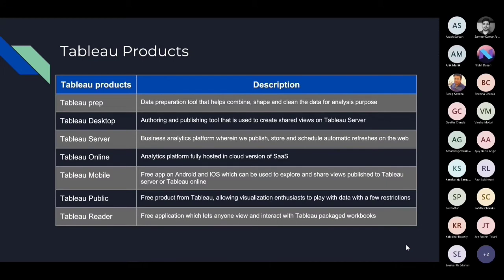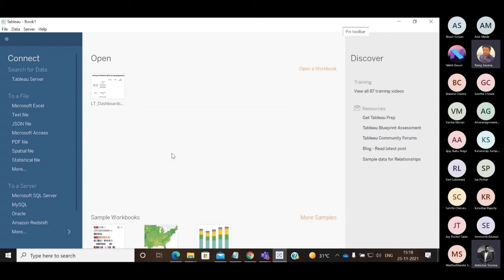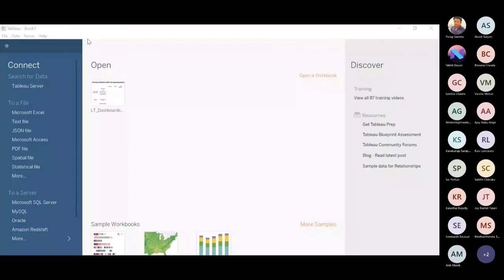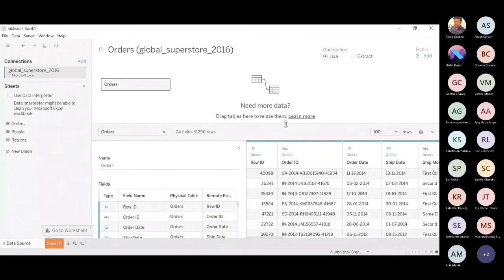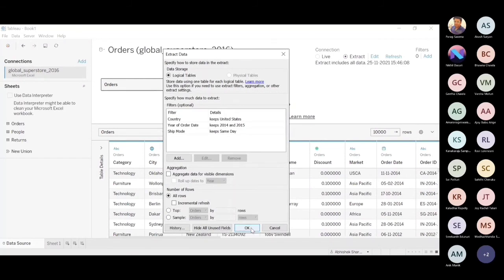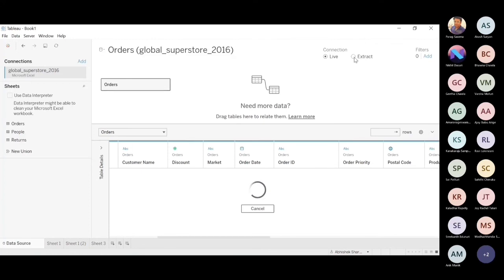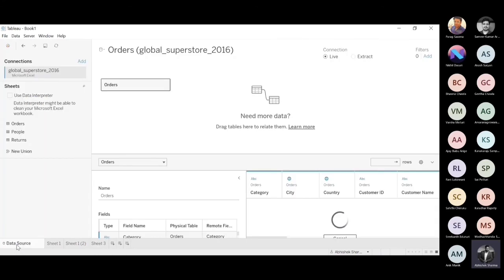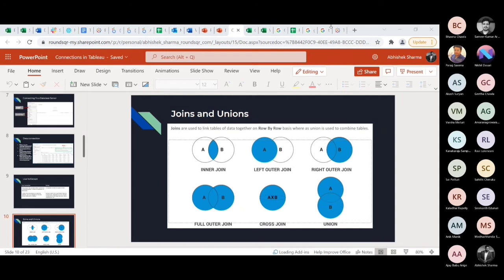Tableau Training Course I Session - 2 I Navigating Tableau I Team Viz-CoE I RoundSqr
SESSION - 2: NAVIGATING TABLEAU

Do you want to tell visual stories with data? Or present the same old boring reports and tables? Is that even a question?

"Anyone who works in data should learn tools that help tell data stories with quality visual analytics.” But How?

Tableau. Full stop.

This 9-module course is an attempt to equip you with the required visualization skills and how you can use them to see and understand data. Using Tableau, we will assist you in generating powerful reports and dashboards that you can use to make better decisions. This course is designed for the learner who has never used Tableau before, who may need a refresher, or want to explore Tableau in more depth.

Our team of visualization experts has come up with Tableau training sessions that help you build visualizations, organize data, and design dashboards to facilitate more compelling visual stories and data-driven business decisions.

This course is designed for learners who have never used Tableau before, who may need a refresher, or want to explore Tableau in more depth.

Let's dive in. Happy Learning!